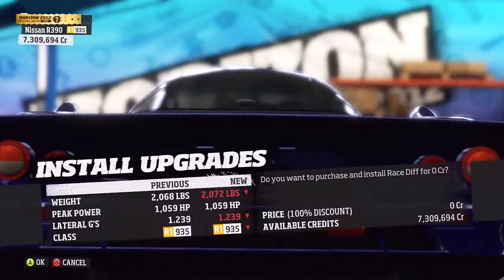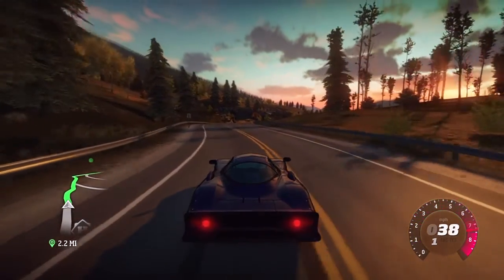Forza Horizon - 1998 Nissan R390 - March Meguiar's Car Pack - Gameplay & Review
Gameplay & Review of 1998 Nissan R390 (Fully Upgraded) in Forza Horizon, as a part of the March Meguiar's Car Pack.

Making Videos is expensive, please feel free to help me pay for games by donating here. Everything helps and is truly and greatly appreciated: